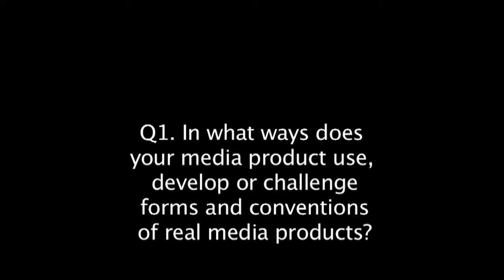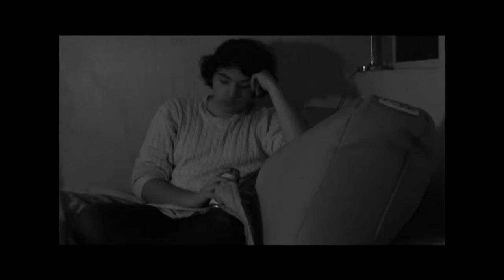Jess Becky Evaluation